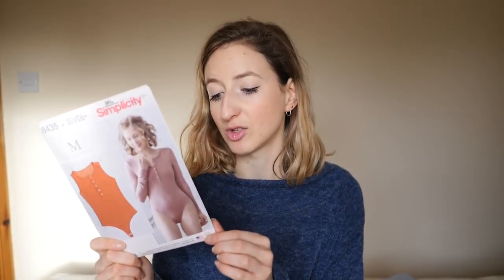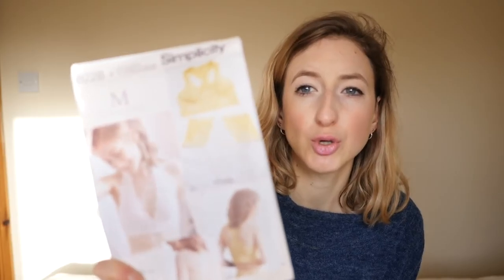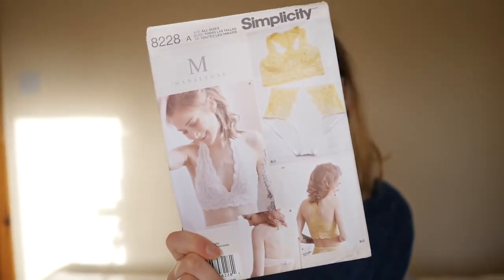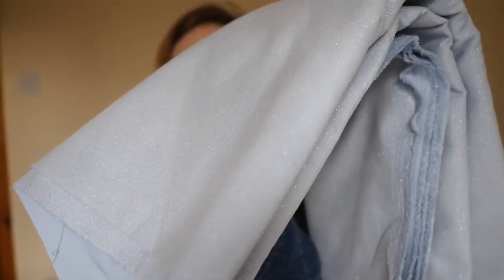My Fabric Stash/Haul - JANUARY - Fabrics, Patterns and Plans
My Fabric Stash. Fabrics, patterns and this months plans. Let me know your sewing plans this month!

Patterns Mentioned:
Simplicity Madalynne 8435 Bodysuit
Simplicity Madalynne 8228 Bra set
Simplicity 8328 Special Occassions
Tilly and the Buttons Mila
Kwik Sew 3897 Dungarees